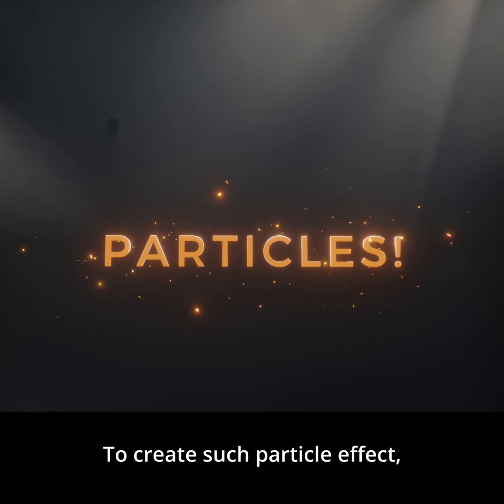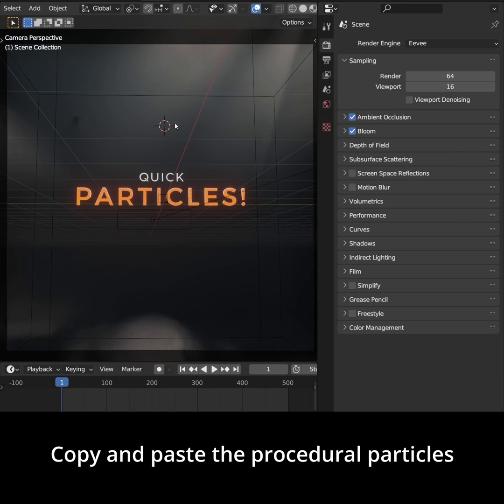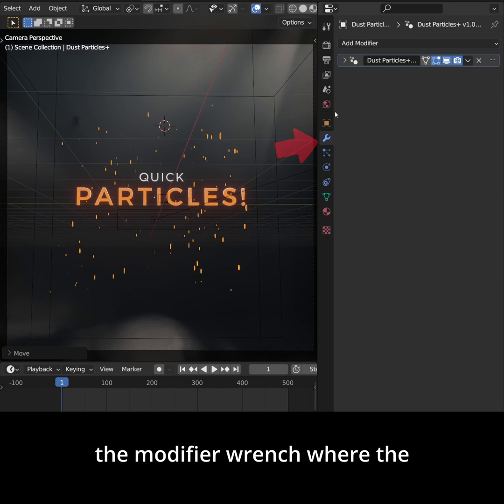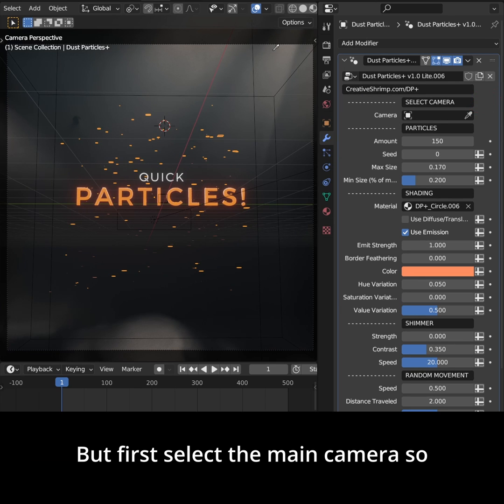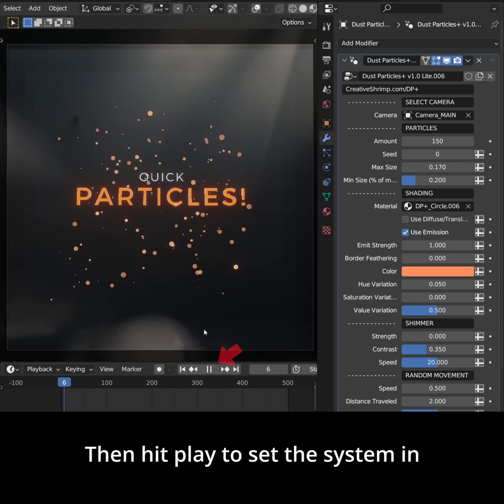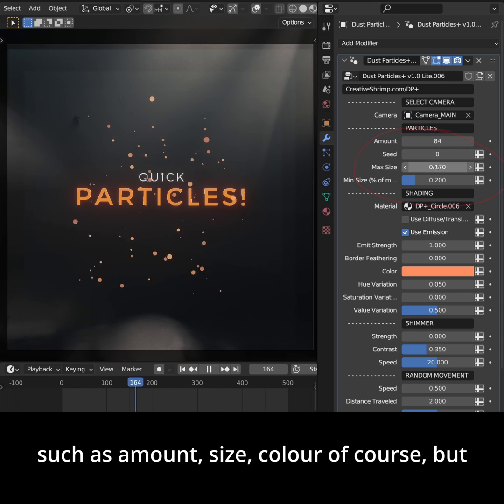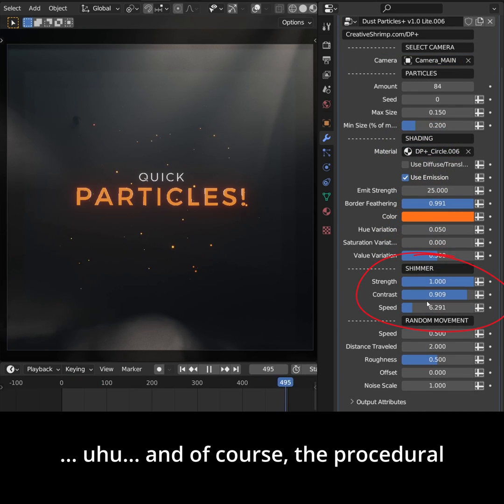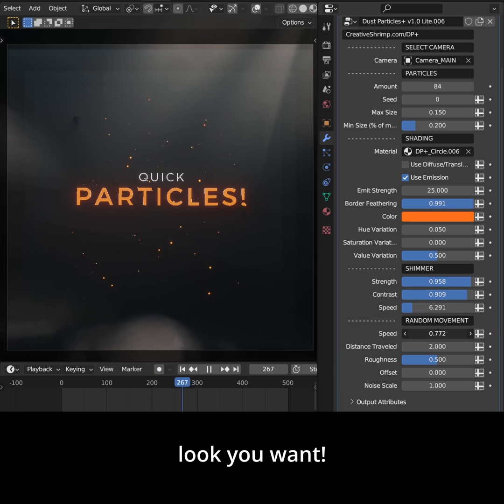Dust Particles+ tutorial with Gleb Alexandrov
In this video by special guest Gleb Alexandrov of Creative Shrimp, we look at how to use the free version of this geometry nodes-powered tool for adding cool particle effects to your scene.

No installation of add-ons needed! Just drop it in your scene and start tweaking the settings to your liking.